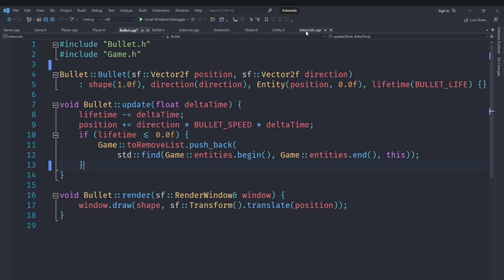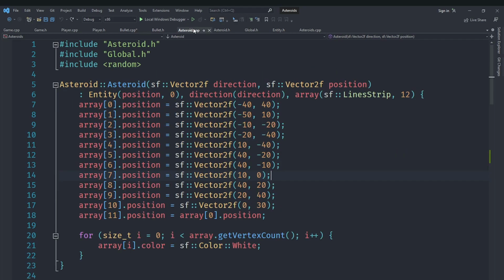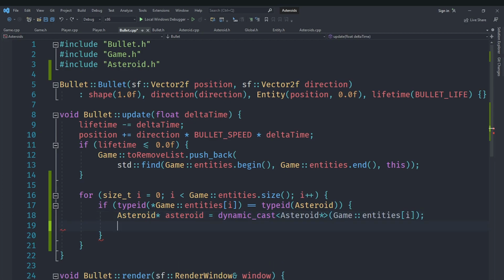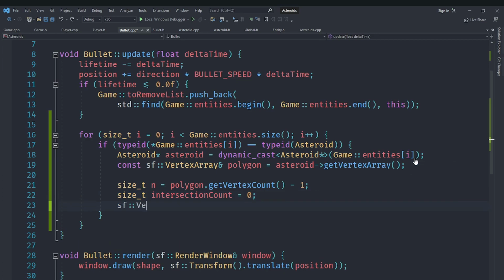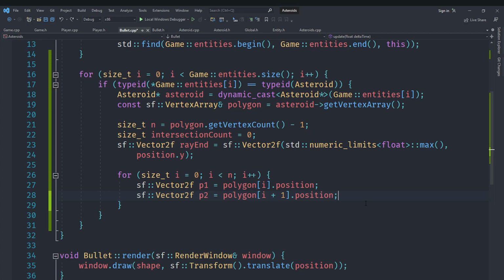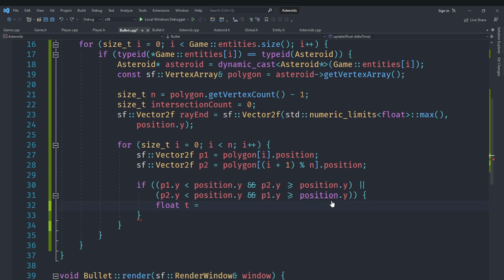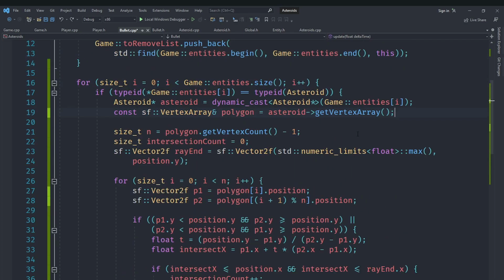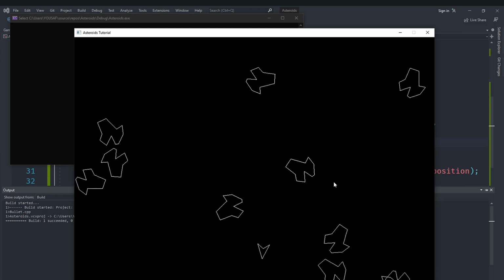Asteroids Game in C++ #12 | Bullet-Asteroid Collisions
Greetings, space commanders! 🚀 In this twelfth episode of our Asteroids game development series, we're bringing a touch of precision to our cosmic clashes. Join us as we dive into the fascinating world of Ray-Casting, using this algorithm to implement accurate collision detection between bullets and asteroids. It's time to make our space skirmishes more immersive and strategic! 💻🌌

Key Features:

Introduce the Ray-Casting algorithm for collision detection.
Implement collision checks between bullets and asteroids.
Enhance gameplay by ensuring accurate hits and interactions.
Prepare for a collision revolution in our celestial playground!

Questions or thoughts on Ray-Casting? Share them in the comments below. Let's refine the precision of our space odyssey! 🌠🔍✨